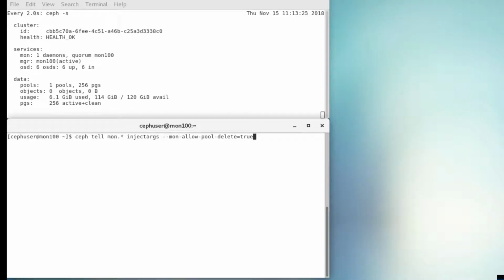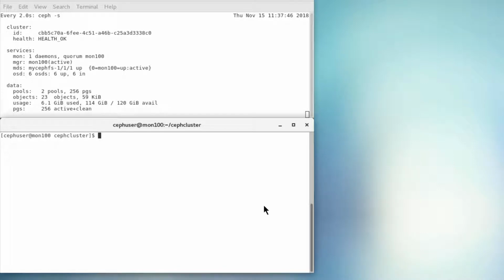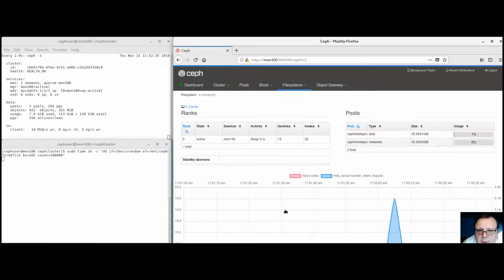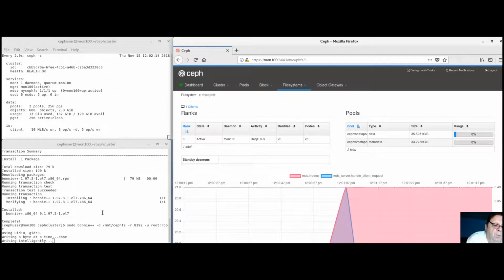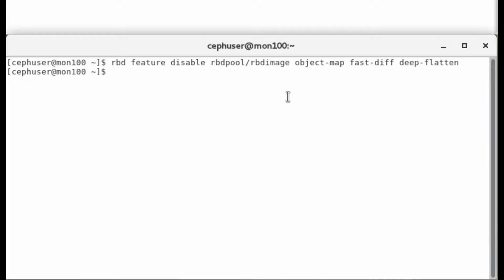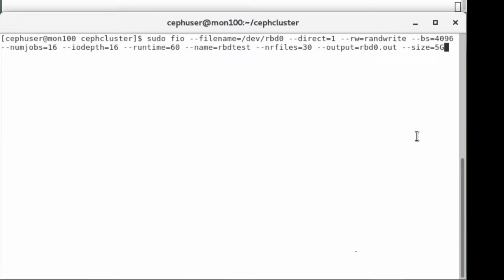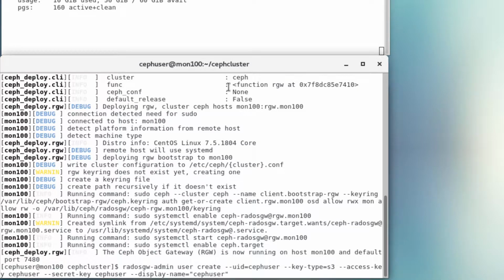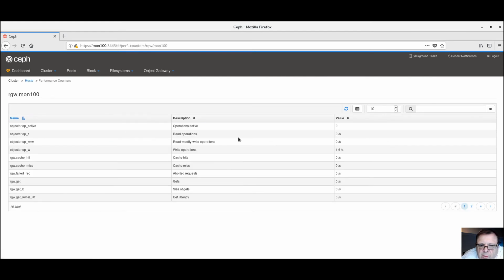Ceph Mimic on CentOS Walkthru Part Two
This is the second hands-on tutorial on Ceph Mimic. Topics covered here include RGW creation and testing, CephFS creation and testing, RBD creation and testing.

Part One covers installation on 4 Virtual Machines.

Part Three covers erasure coded pools, offloading Bluestore components to NVMe, ceph-volume, the Crushmap and the relationship between OSDs and PGs

Sound is a bit scratchy, and best listened to with a headset